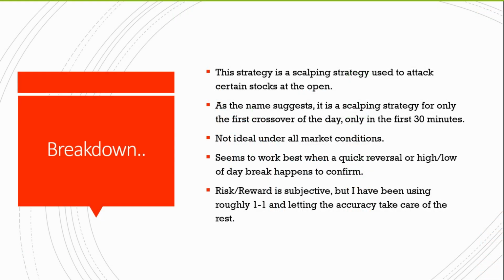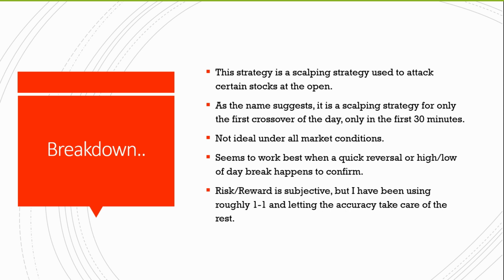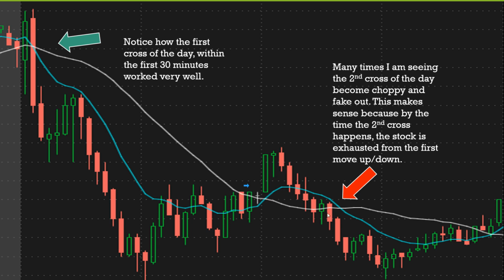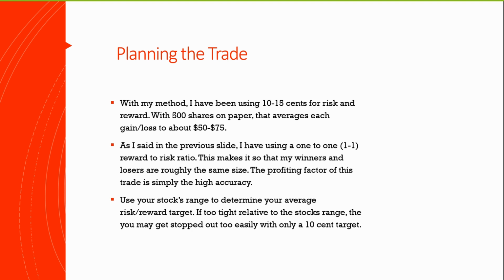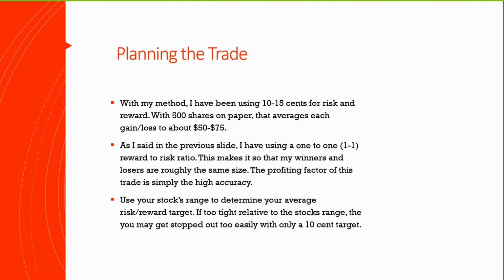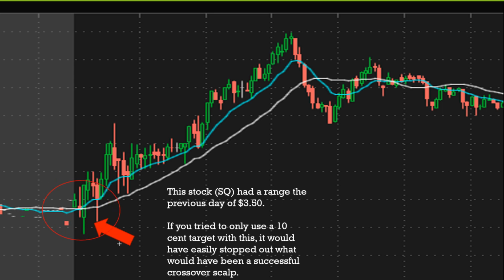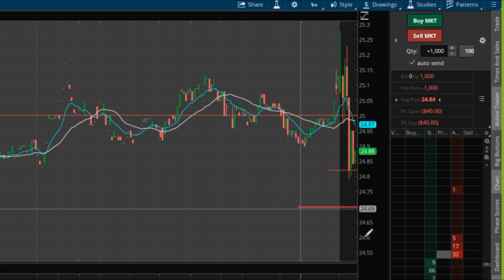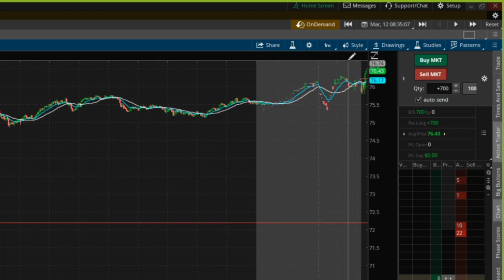The Moving Average Crossover Scalp - Free Day Trading Course